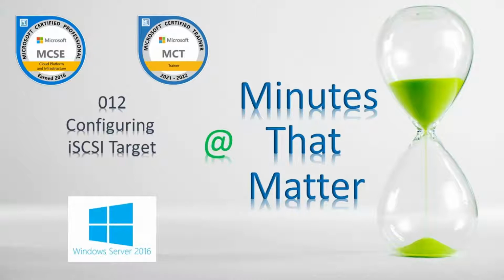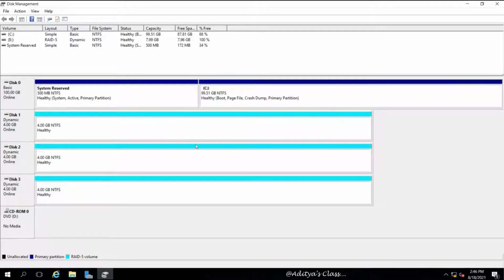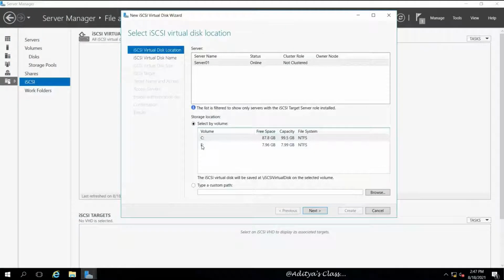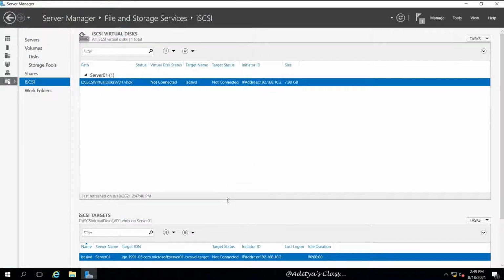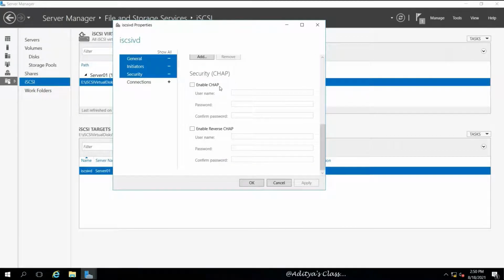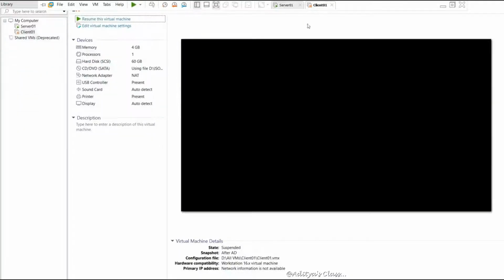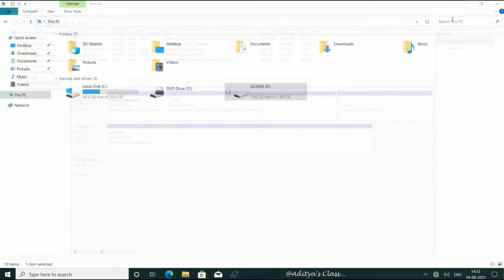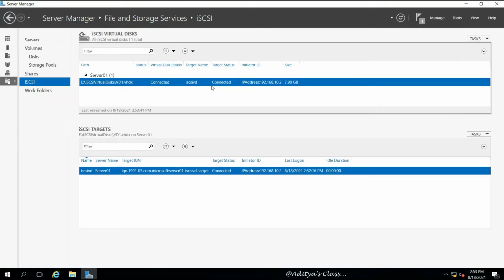012 Configuring iSCSI Target (Step by Step)